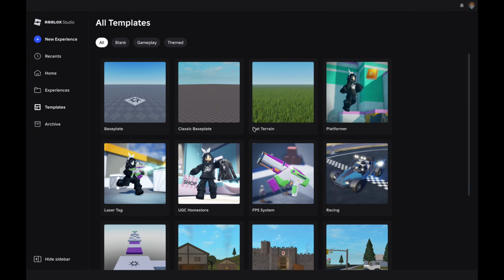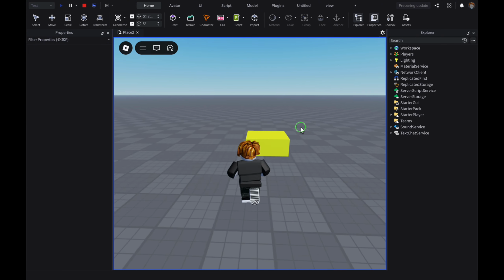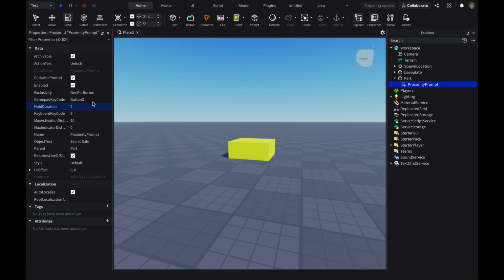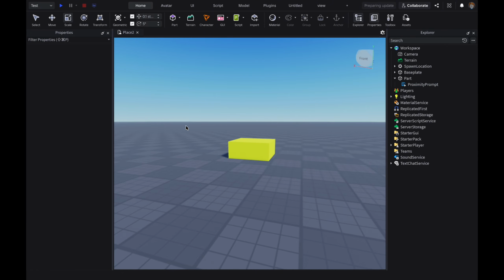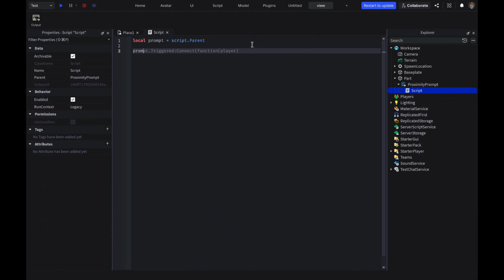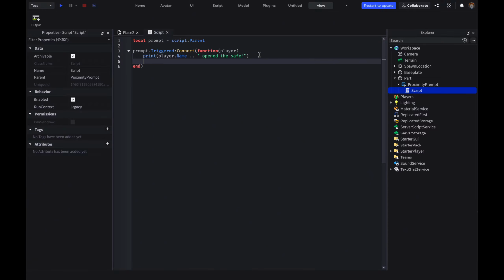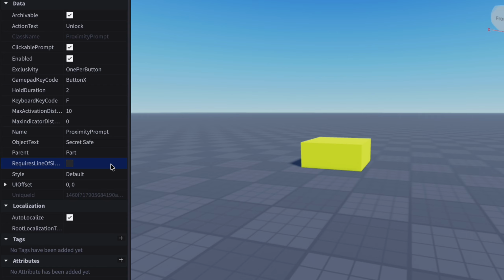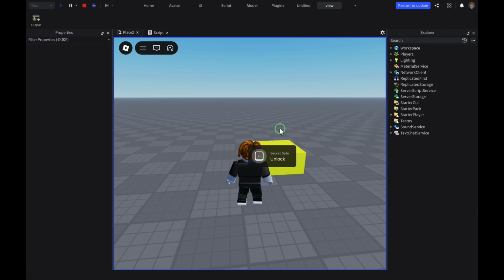The Easiest Proximity Prompt Tutorial (Roblox Studio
Want to make your Roblox game interactive? In this complete tutorial, we cover everything you need to know about Proximity Prompts in Roblox Studio!

We start with the absolute basics (no coding required) to customize how your prompts look, change the hold duration, and swap keybinds. Then, we write a clean, simple Lua script to make parts destroy, disappear, and explode when a player interacts with them!

If you got stuck on the "Incomplete statement" error earlier, this video shows you exactly how to clean up your code and fix it instantly.

 COPY THE SCRIPT USED IN THIS VIDEO:
local prompt = script.Parent

prompt.Triggered:Connect(function(player)
    print(player.Name .. " triggered the prompt!")
    prompt.Parent:Destroy()
end)